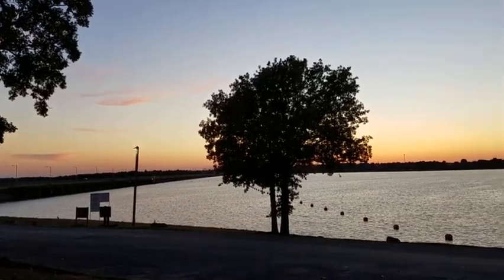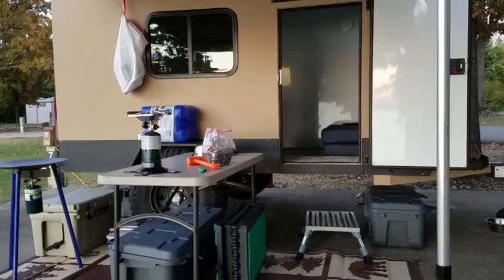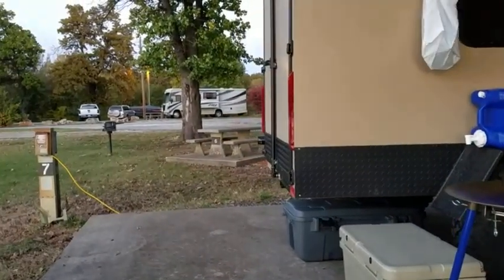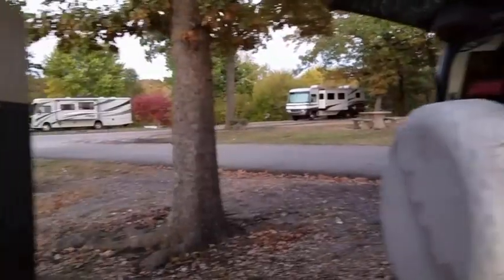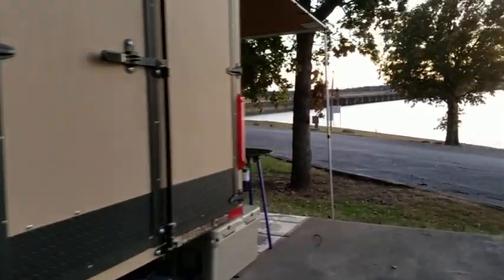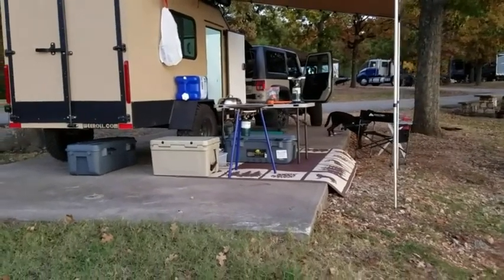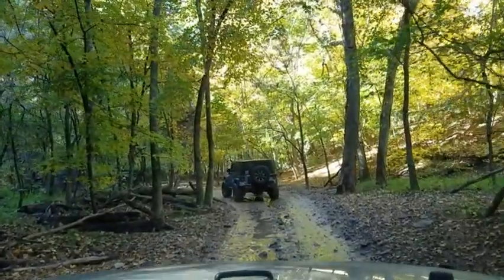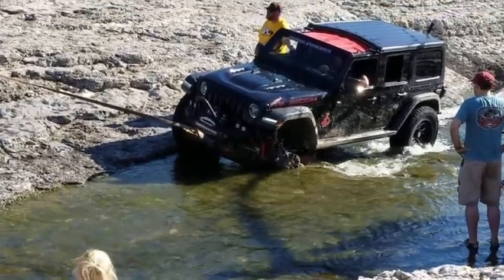Episode 2 Shaken, not Stirred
In this episode, we take our WeeRoll trailer out for it's first full test run camping in a campground at Cherokee State Park in Disney Oklahoma.  While there we go out for some Jeep wheeling with friends and then wrap up with a torture test of the Jeep and Camper on the rocks.  Come along with Bill and Zeus as we go on our next Sandviper Adventure.